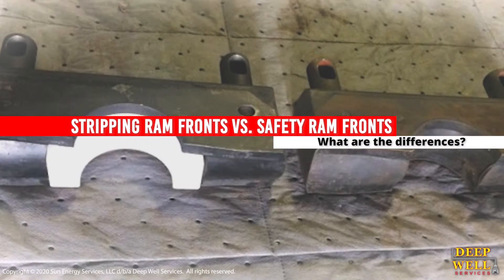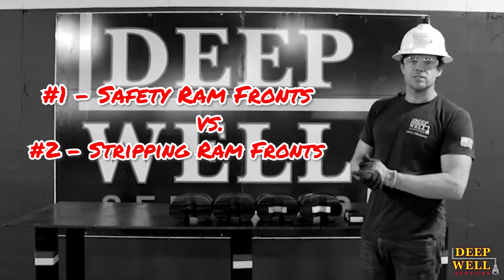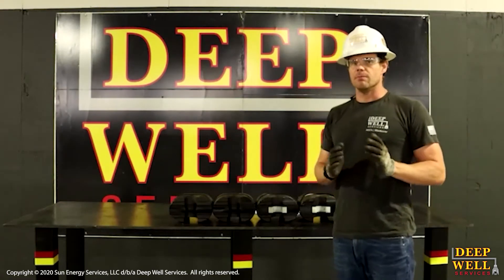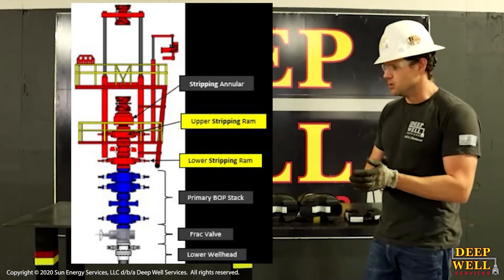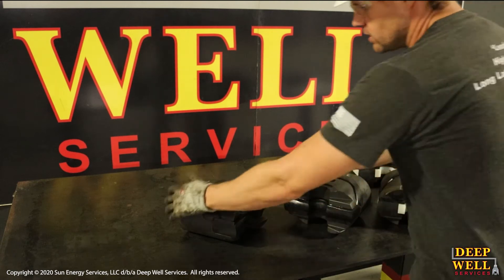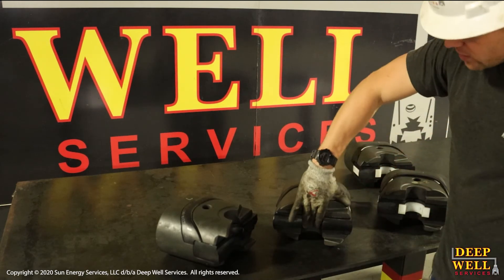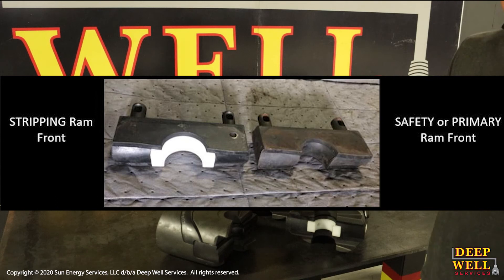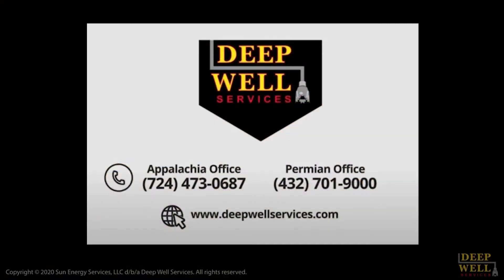Ram Fronts - Difference between Strippers and Safeties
In this video, our DWS Competency and Training team, review the difference between Stripping and Safety Ram fronts and how they are both used in Snubbing well-site operations.